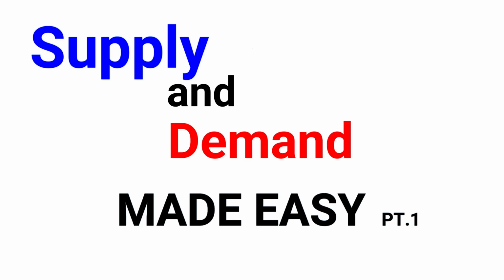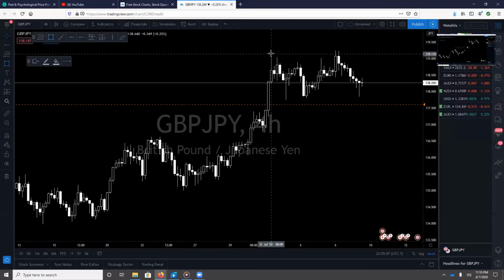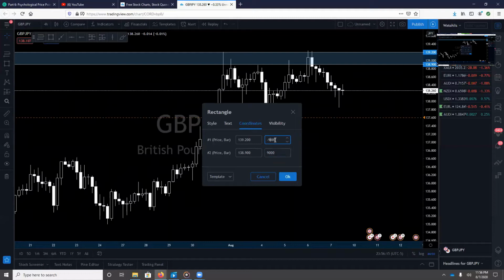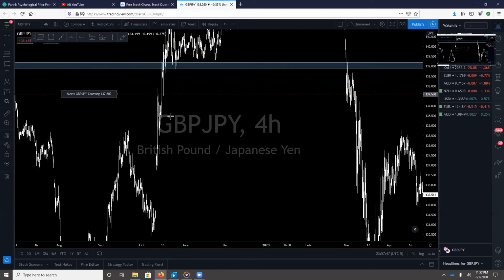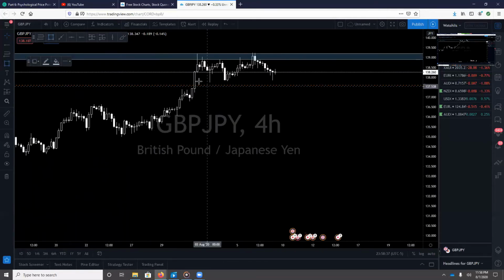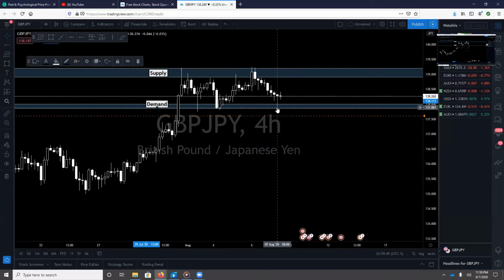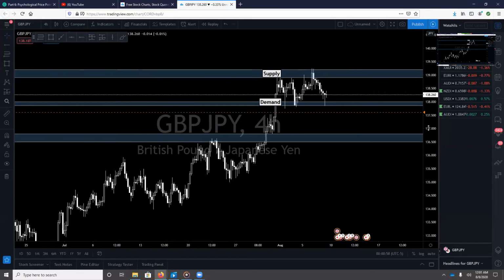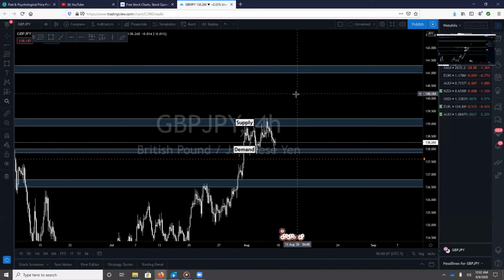THE BEST SUPPLY & DEMAND TECHNIQUE!!!!!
If there is any pairs or other subjects you would like for me to go over then leave it in the comments bellow! Thanks!